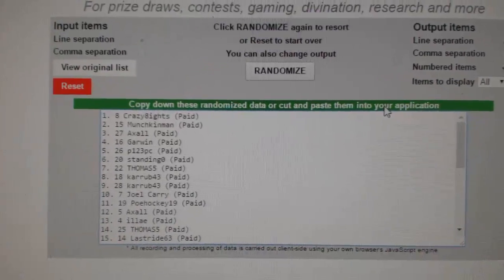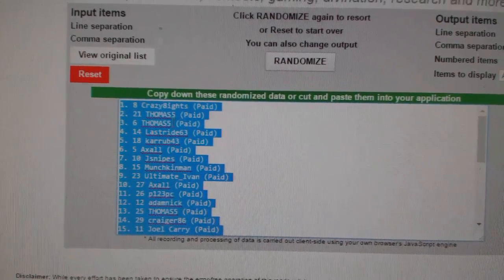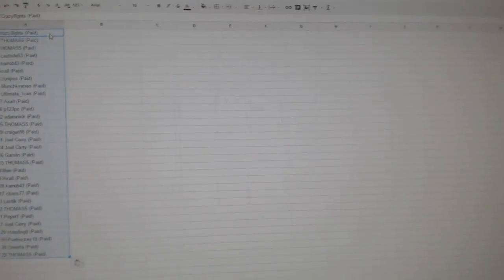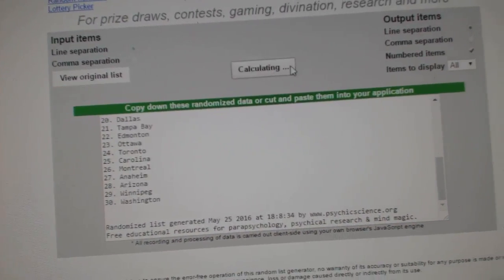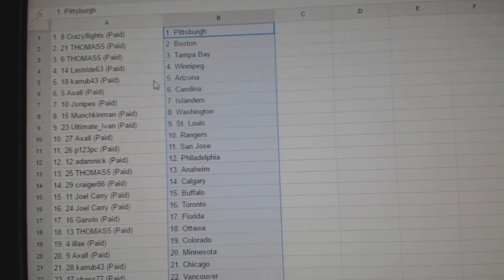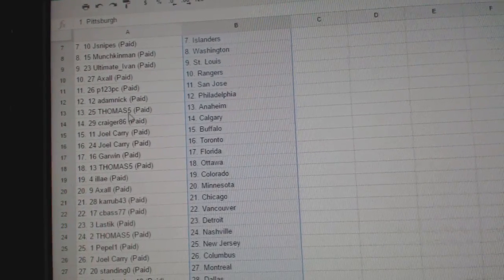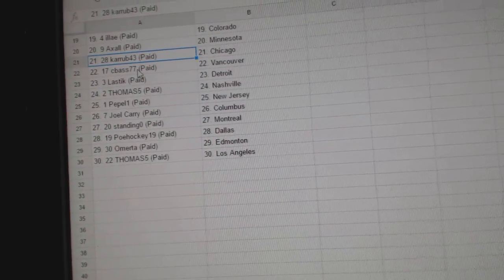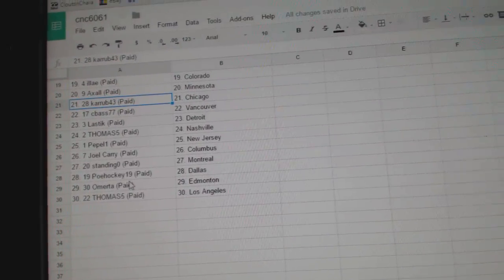Team Randoms C&C GB #6061